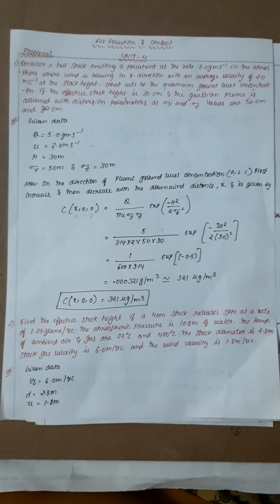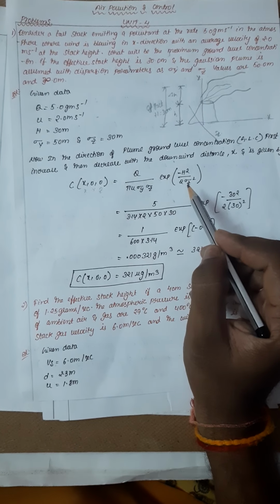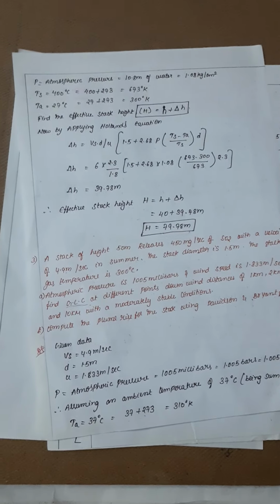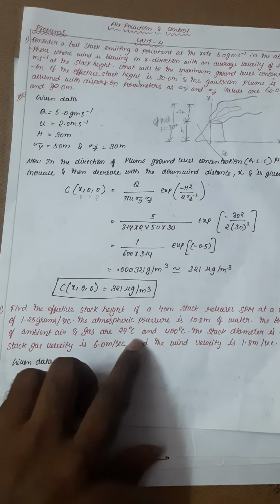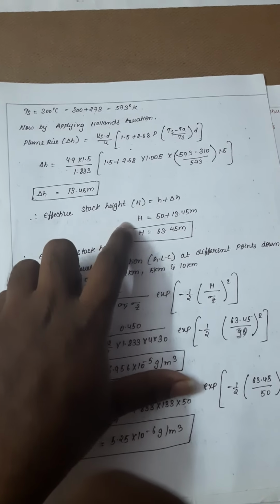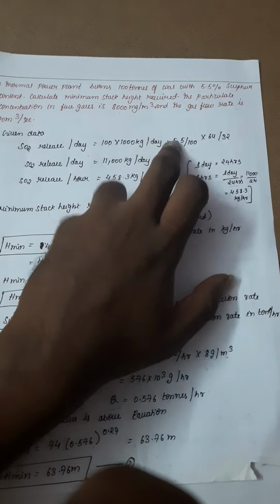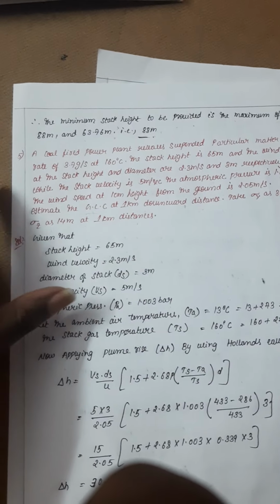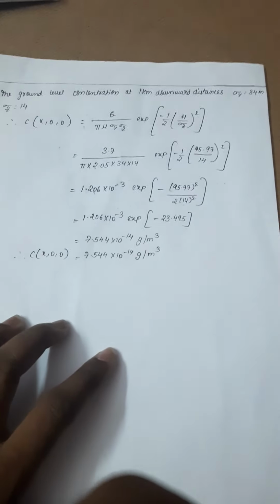Plume dispersion and gaussian model problems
AP&C